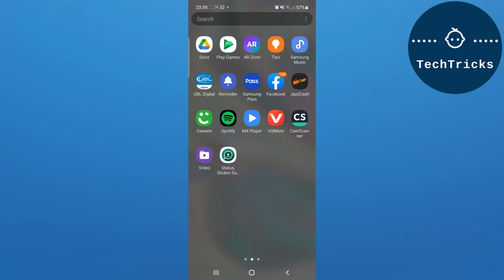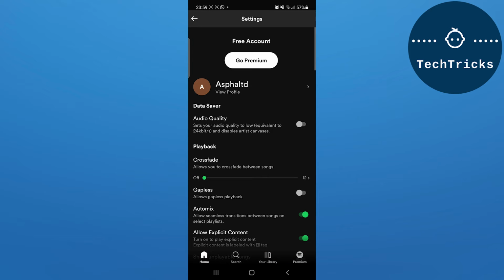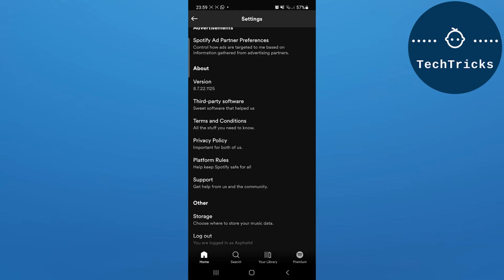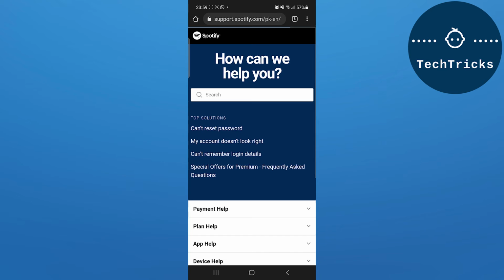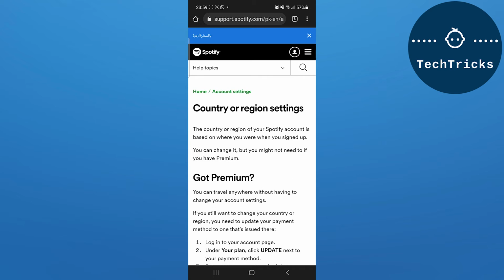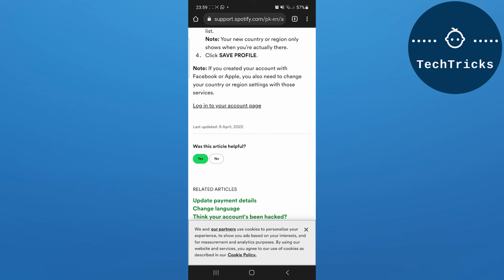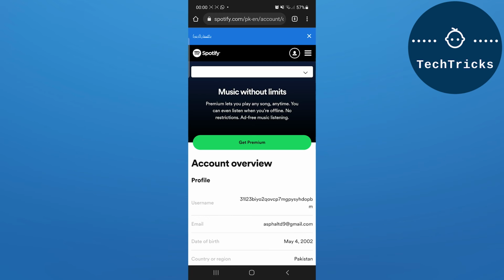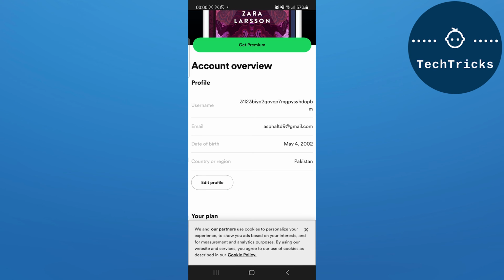[Spotify] How to Change Region on Spotify 2022 (Spotify)